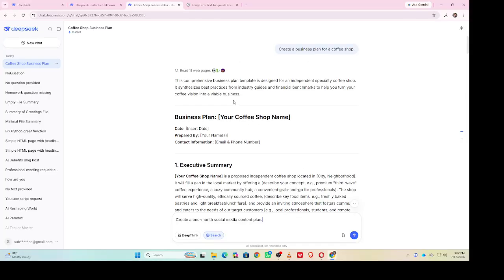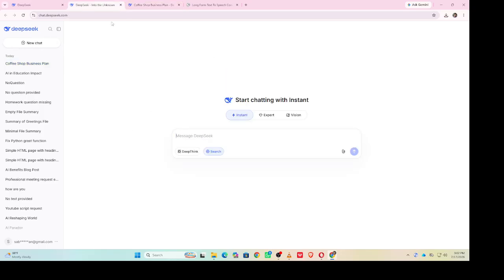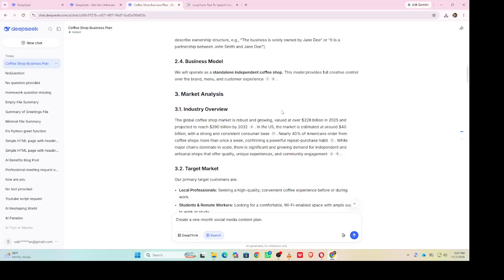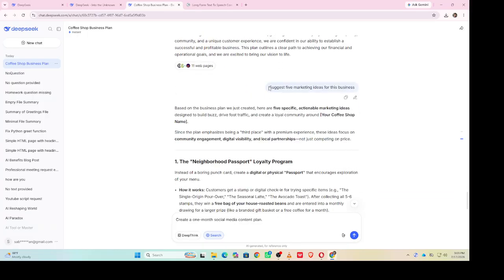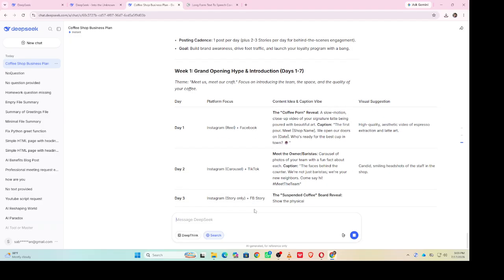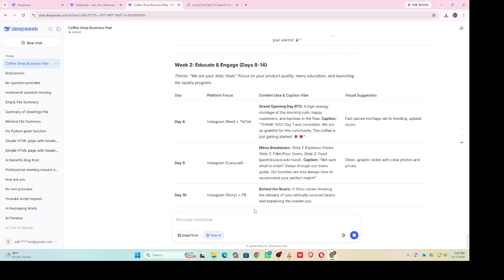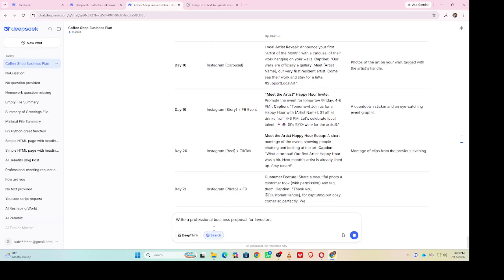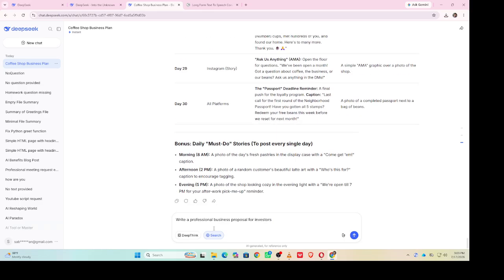How to Use DeepSeek for Business Full Guide 2026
Discover how DeepSeek AI can help with content creation, document analysis, customer support, market research, email writing, data organization, and business productivity. This step-by-step tutorial is perfect for entrepreneurs, small business owners, teams, and professionals looking to streamline workflows with AI.